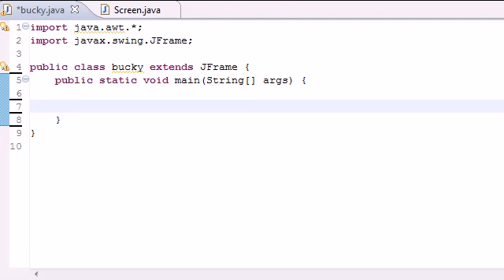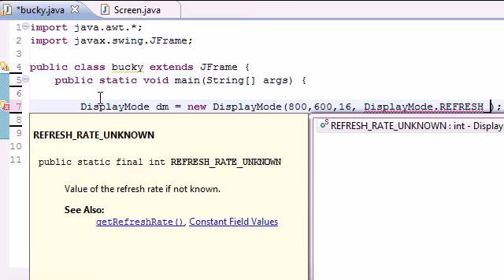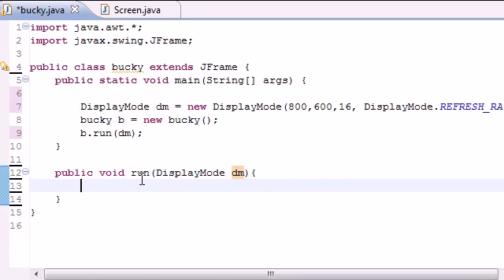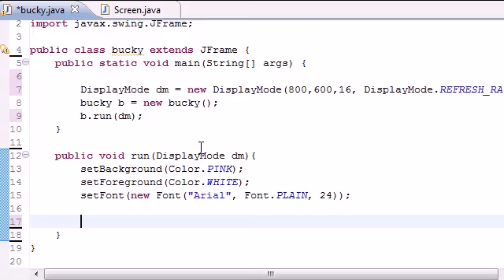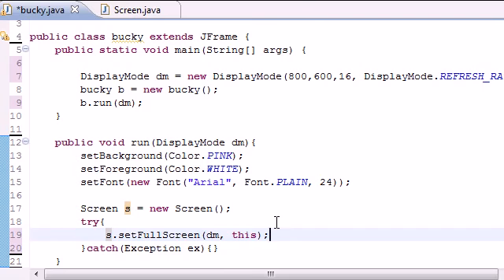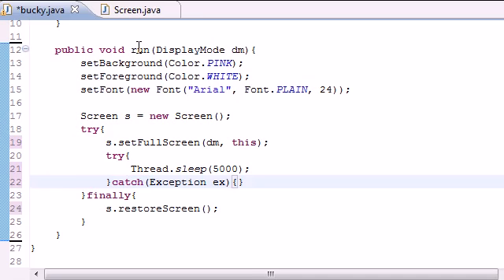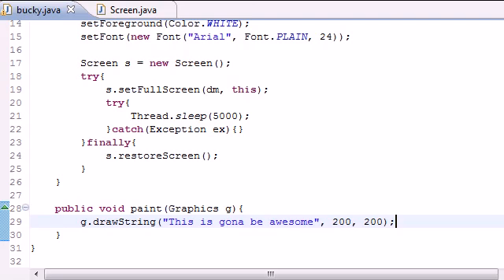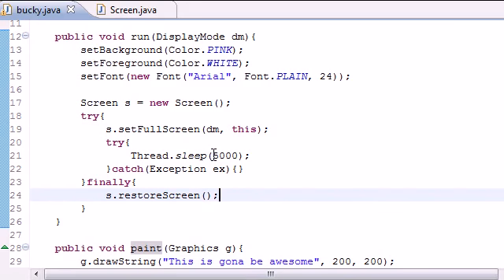Java Game Development – 5 – Creating a Full Screen Display